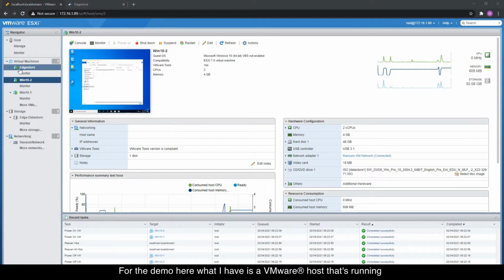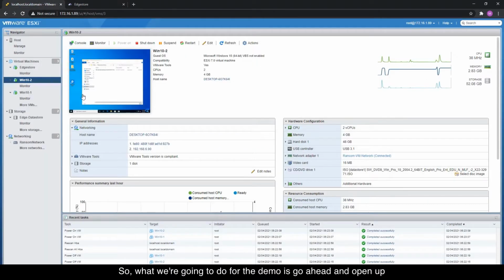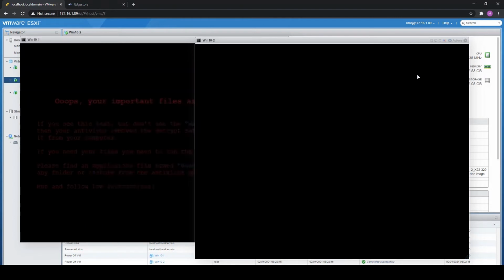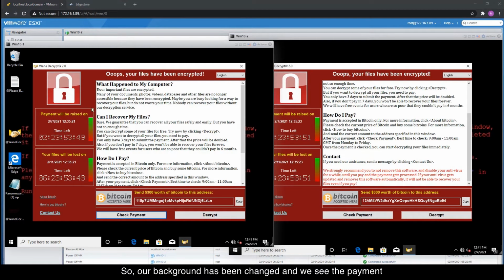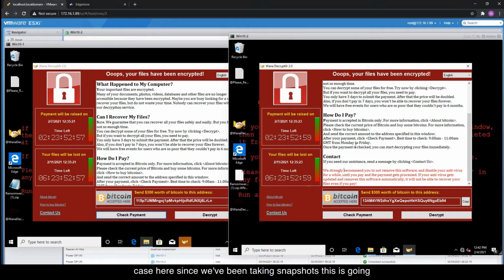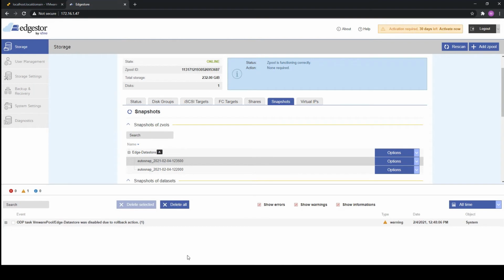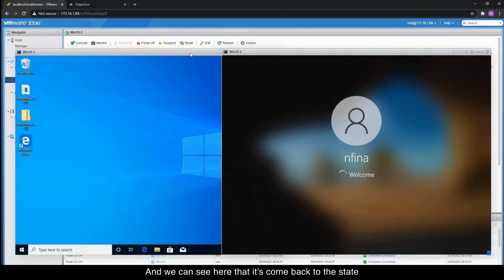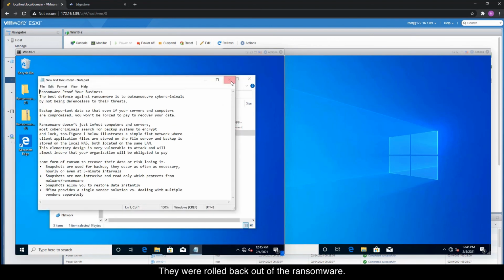Ransomware Proof Your Business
Learn how to easily restore your data after a ransomware attack using Nfina's Edgestore Storage Appliance.